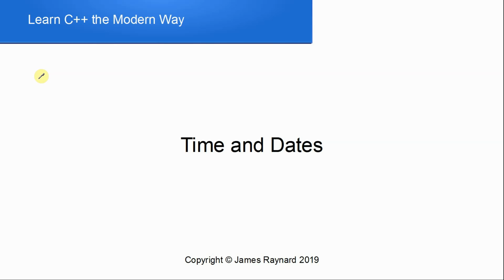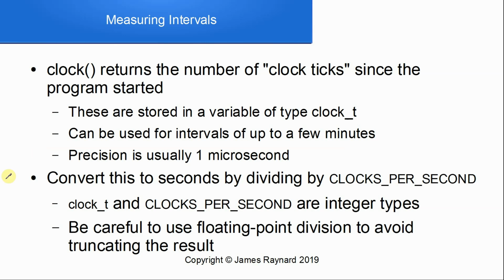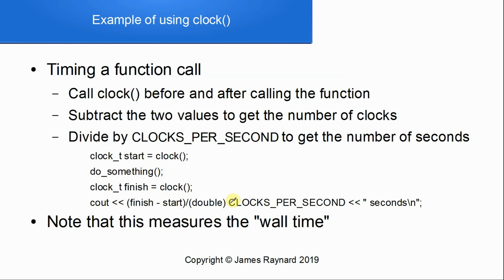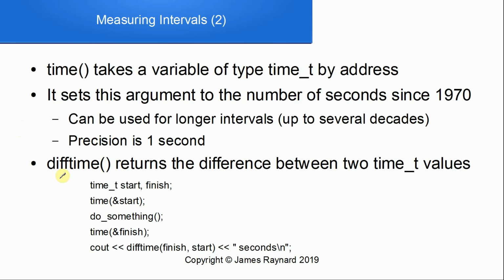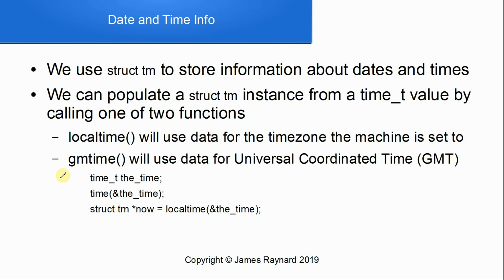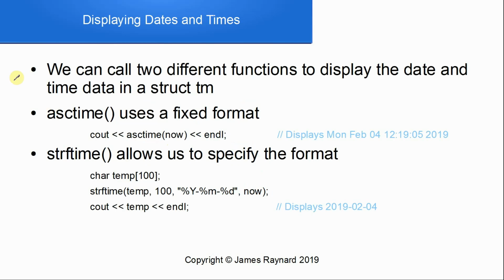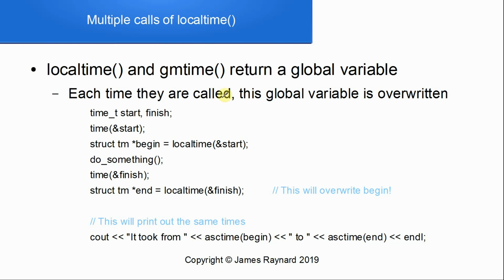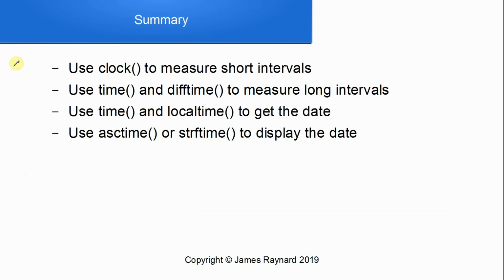Time and Date Handling in C++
Taken from my online course Begin Programming with Modern C++ which will teach you how to program using the modern version of the C++ language. No previous experience required.